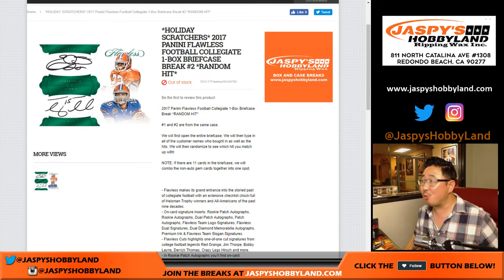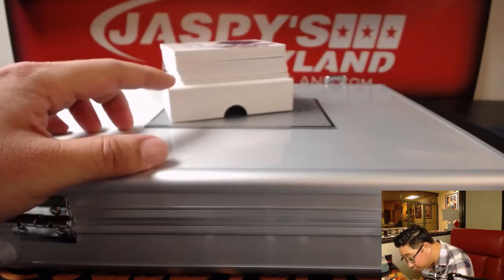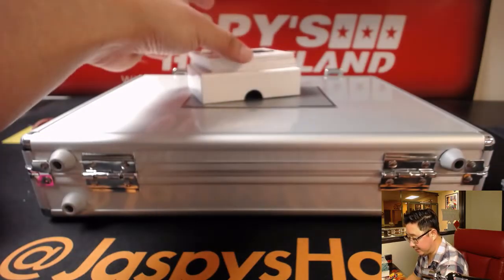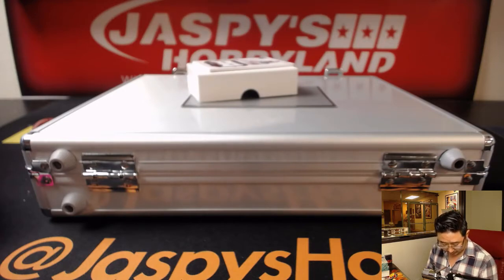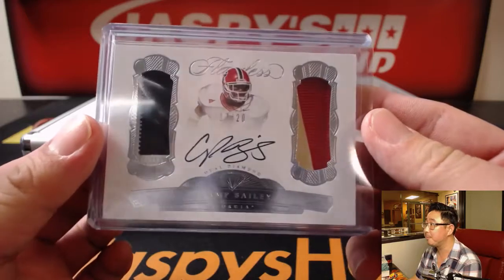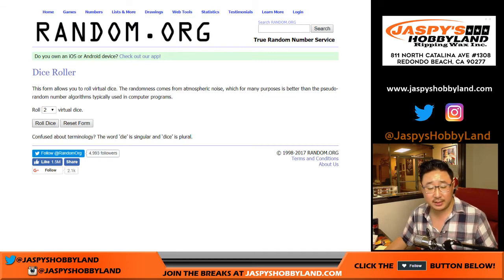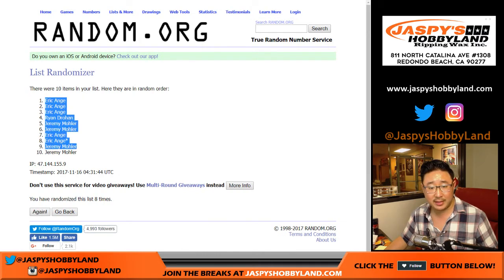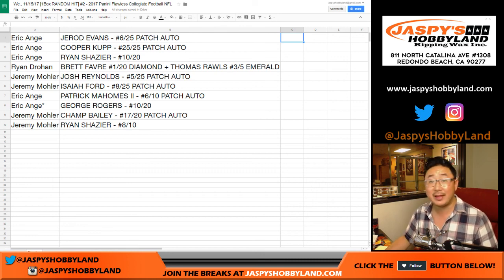We., 11/15/17 [1Box RANDOM HIT] #2 - 2017 Panini Flawless Collegiate Football NFL